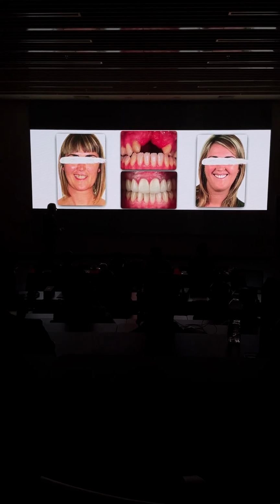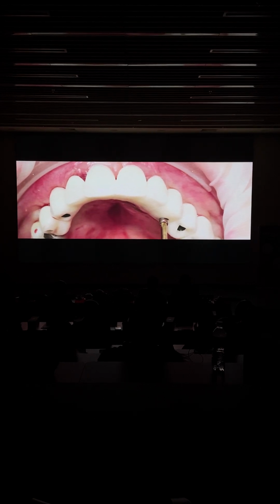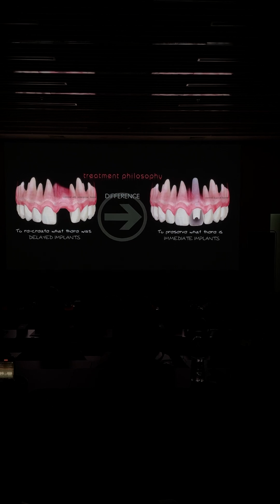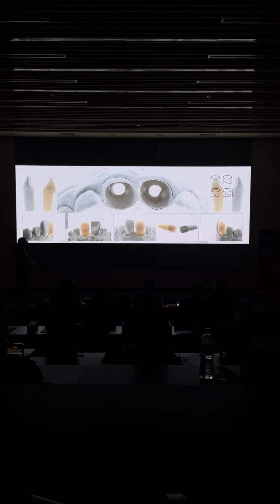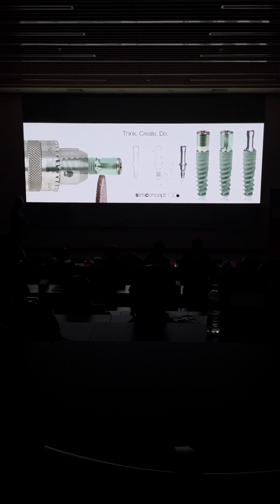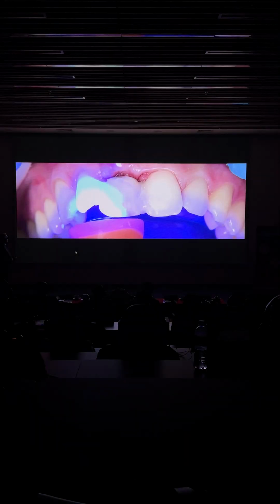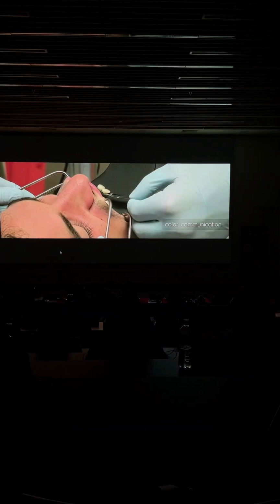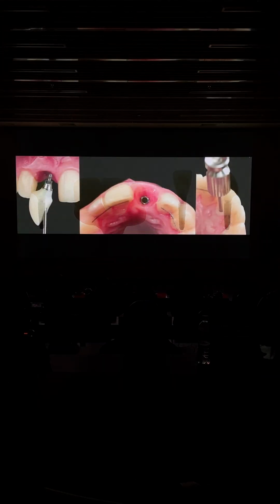Pro Gaborena 6